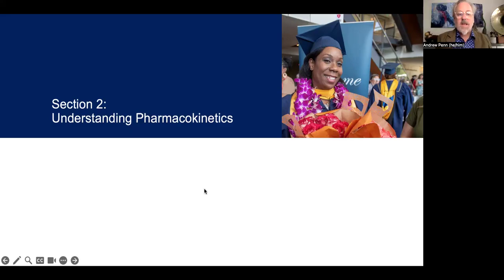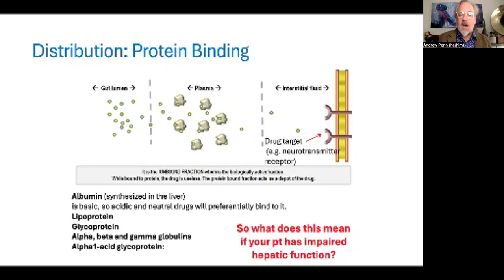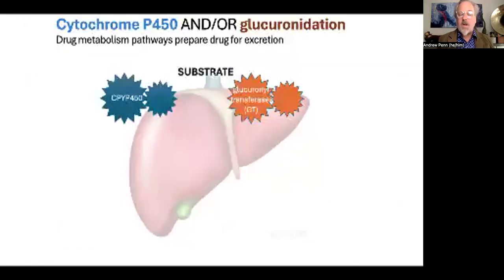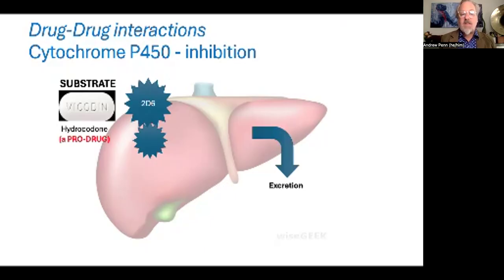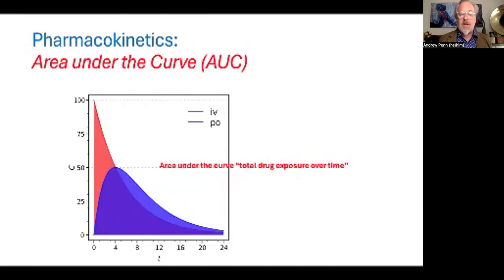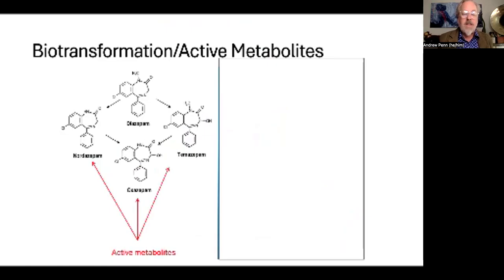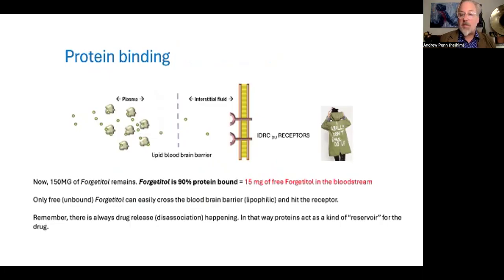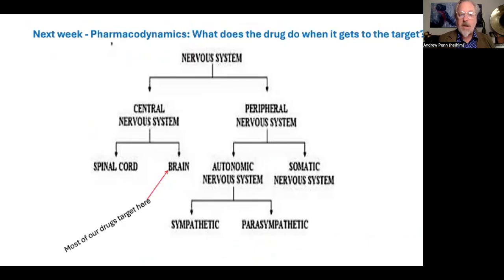Pharmacokinetics, part 2 (2025)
Continued discussion of pharmacokinetics

Note: this is not intended as medical advice. For medical concerns, please consult with a medical professional. Views expressed are my own and do not  intended to represent my employer.